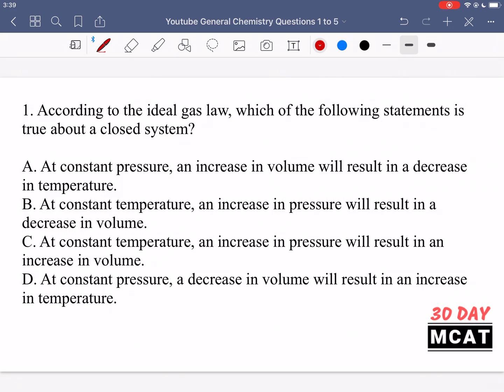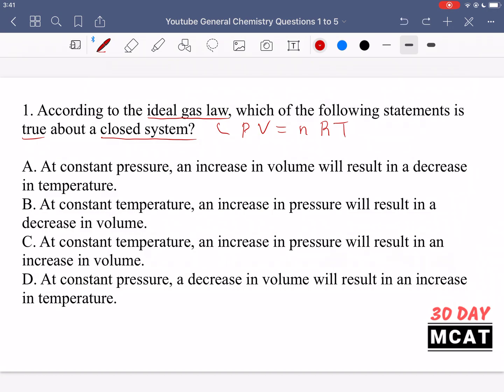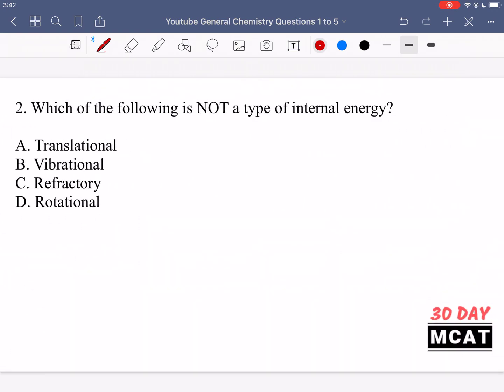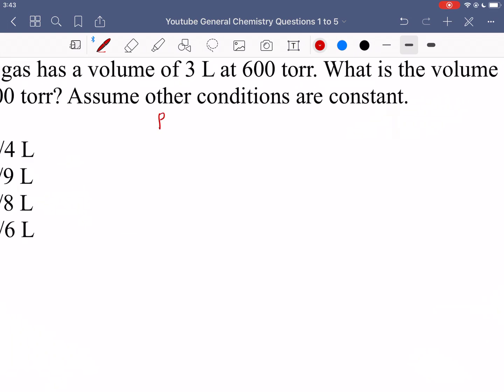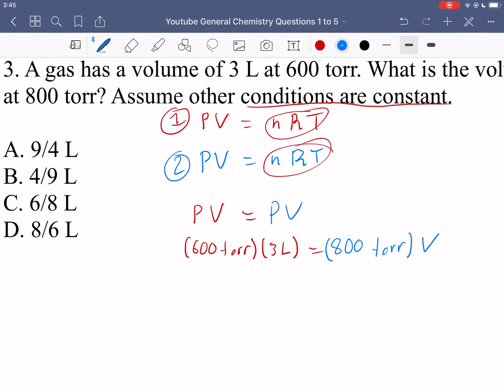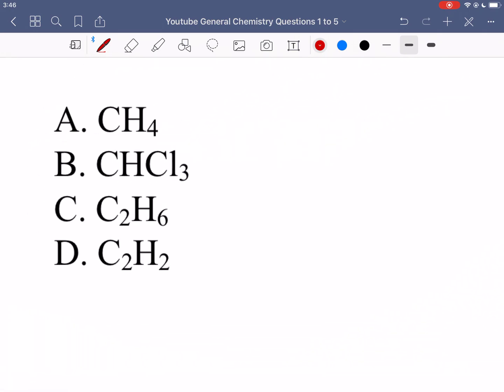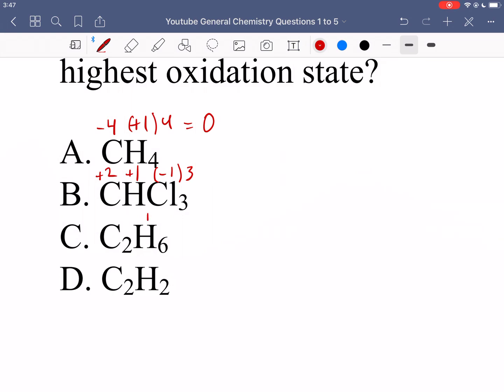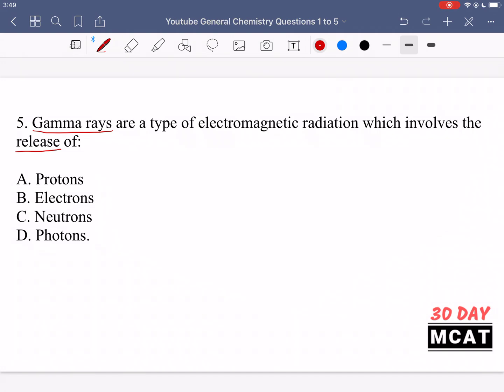30 Day MCAT General Chemistry Questions 1-5